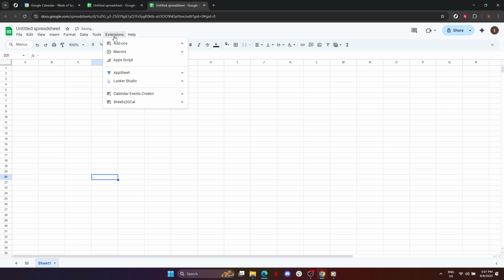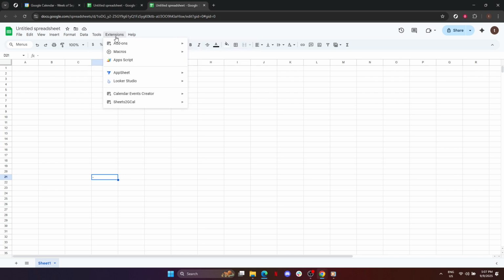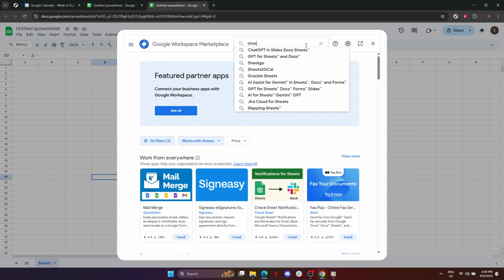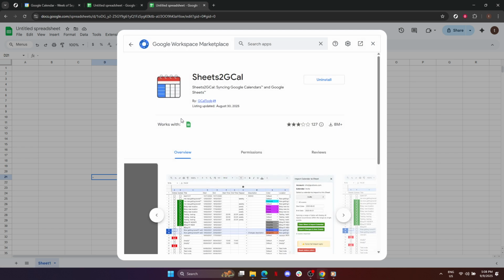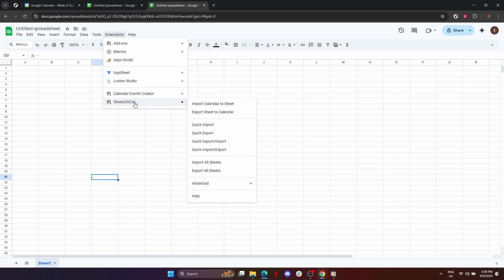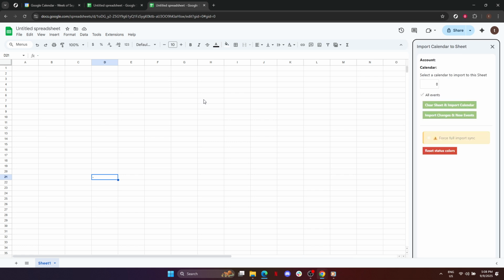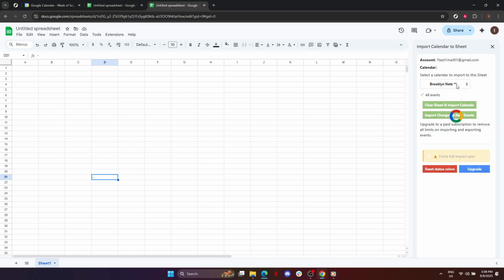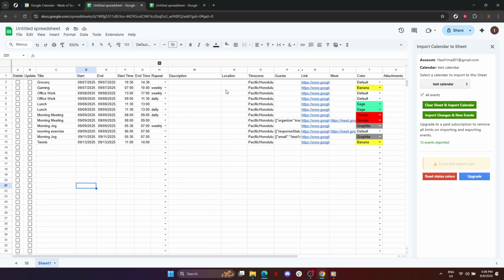How to Export from Google Sheets to Google Calendar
Want to quickly transfer your schedules, tasks, or events from Google Sheets straight into Google Calendar? 🚀 In this step-by-step tutorial, I’ll show you how to export from Google Sheets to Google Calendar with ease. Perfect for project planning, event management, or keeping your personal calendar organized.

👉 What you’ll learn in this video:

How to format your Google Sheet for calendar export

The easiest methods to sync Sheets with Calendar

Tips for managing recurring events and schedules

Bonus tools and add-ons that make the process faster

Whether you’re a student, professional, or business owner, this guide will save you time and keep your schedule organized.